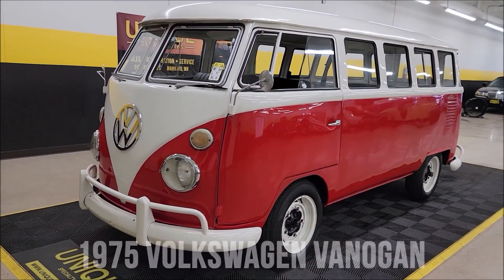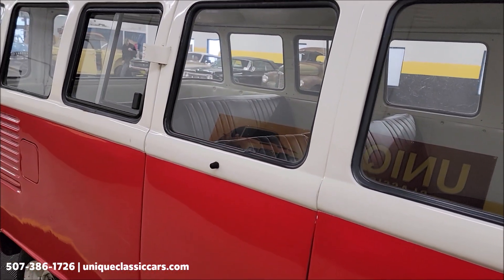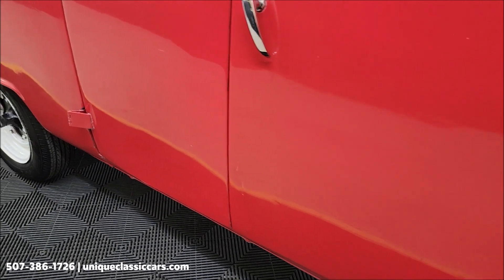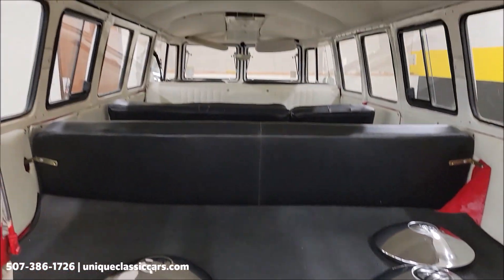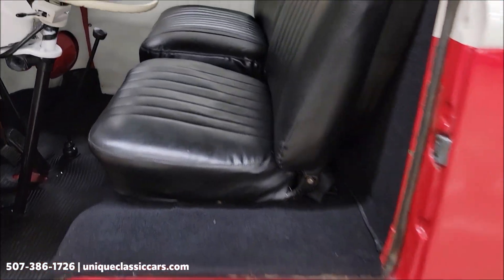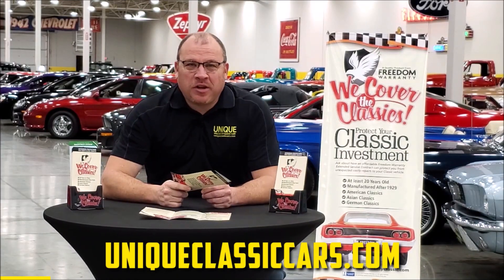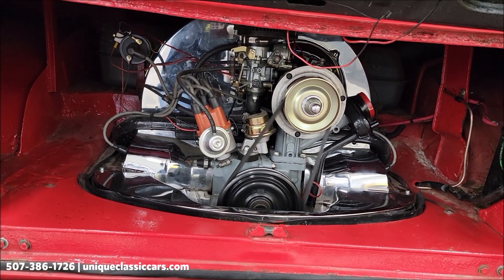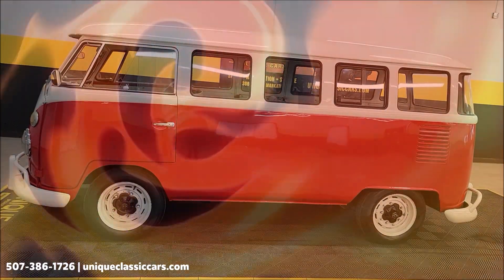1975 Volkswagen Vanagon | For Sale $36,900